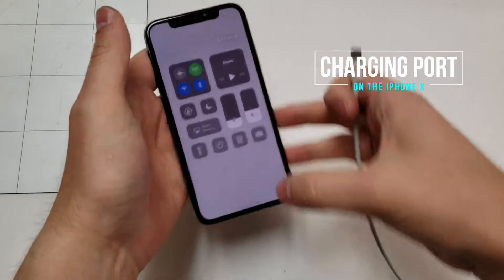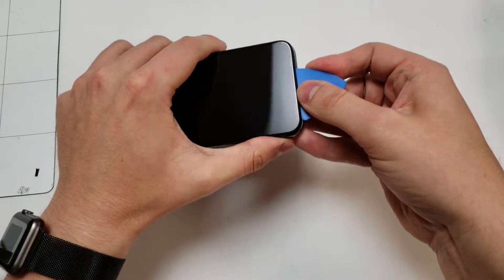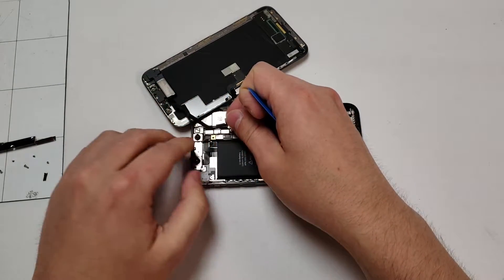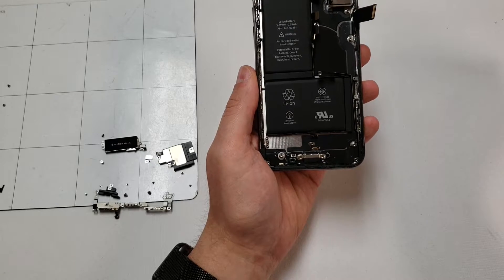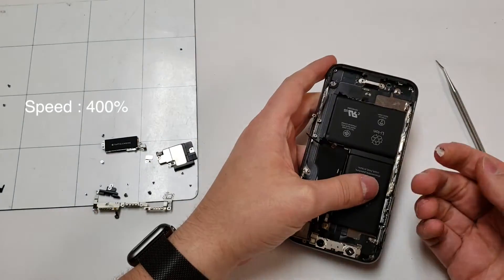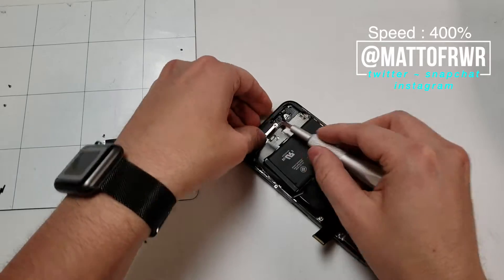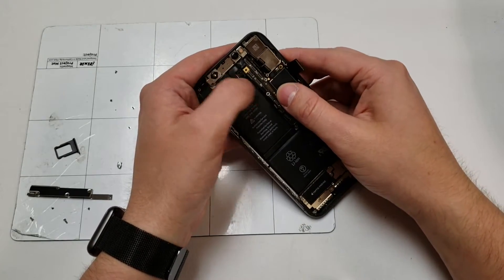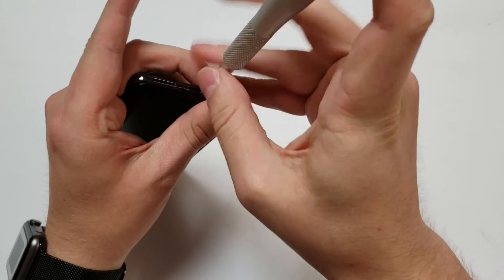iPhone X Charging Port Replacement (Fix All Your Charging Issues!)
Today we will be fixing the charging port on an iPhone X. Somehow, someone managed to break the pins and this is how I fixed it.

Required tools-
                          Tri-point - Y000
                          Phillips - PH000 (or JIS - J000)
                          Pentalobe - P2
                          iPhone Standoff Bit (not required, makes the job easier)
                          Flat blade of some sort
                          Heat
                          Patience.

What else should I replace? Want more iPhone X videos? Let me know on here or on Twitter